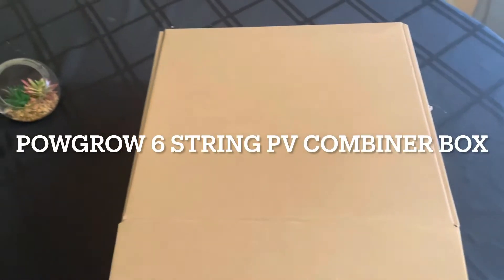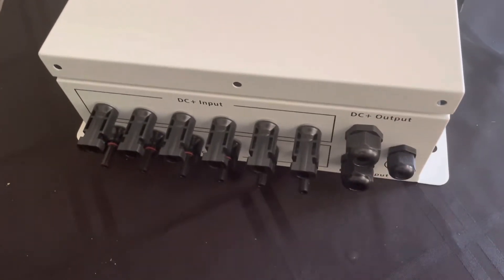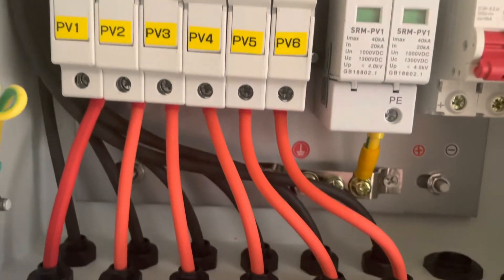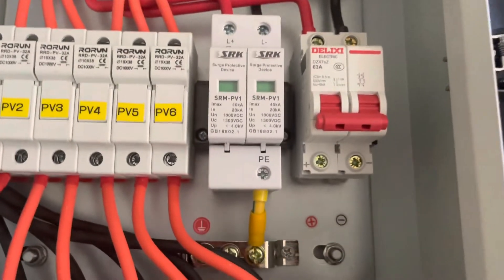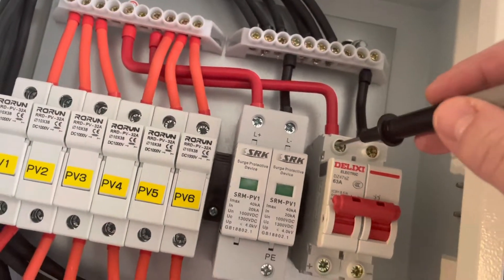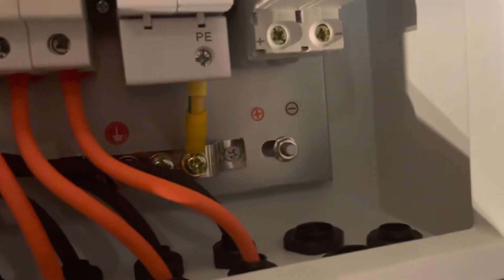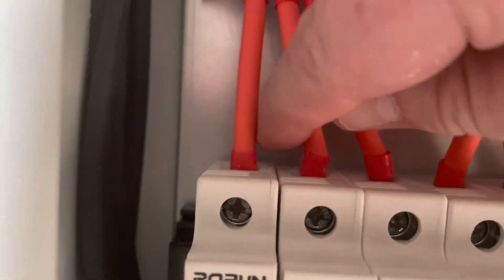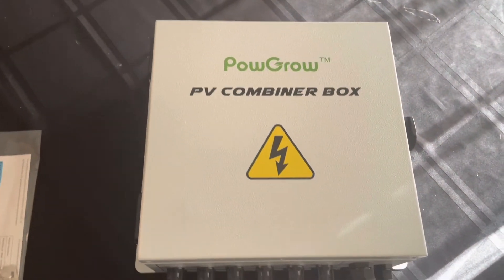Unboxing - PowGrow 6 string solar combiner box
My first Youtube video, so please be nice! One for the DIY solar bods; a quick unboxing and poke around the PowGrow PV Combiner Box. 6 strings (15A), 500V/63A breaker, SPD, metal IP65 case.